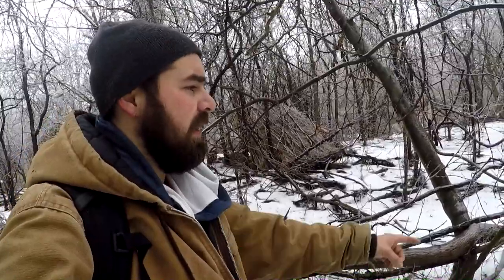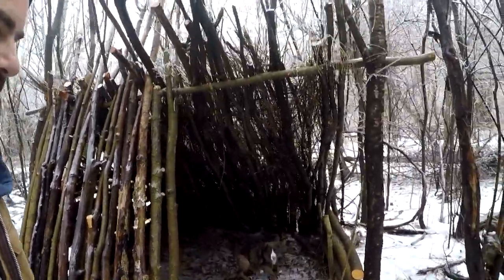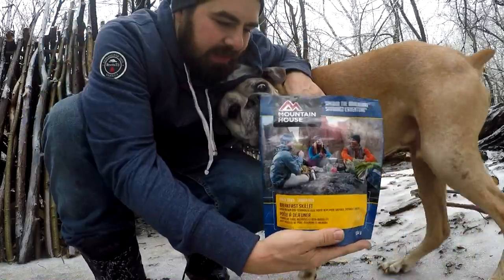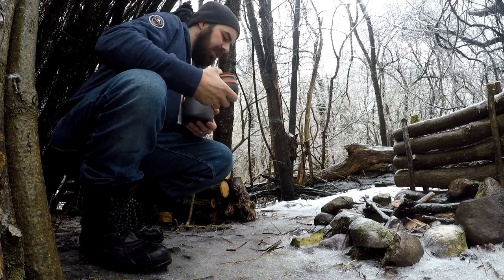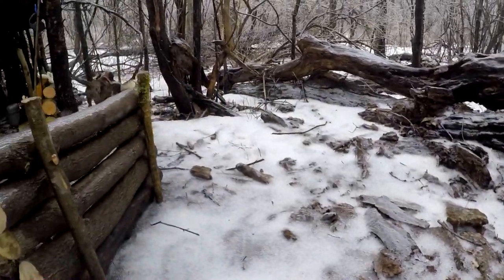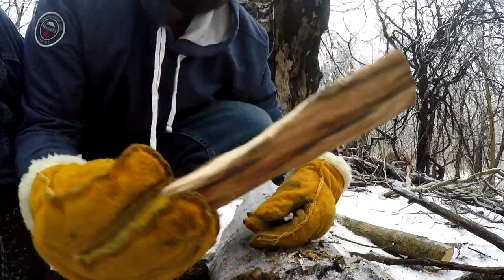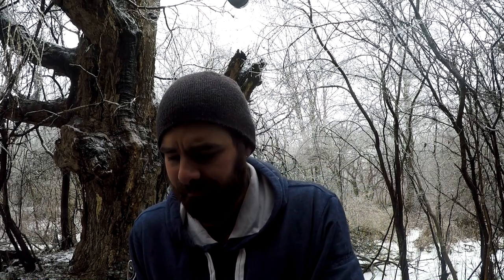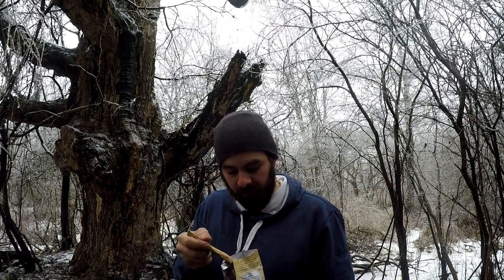Bush Camp Icestorm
In this video I take all 3 dogs to my bush camp to check it out after the ice storm! also I make some breakfast!